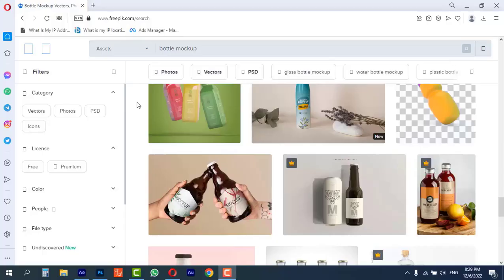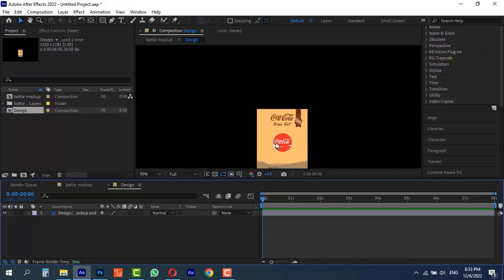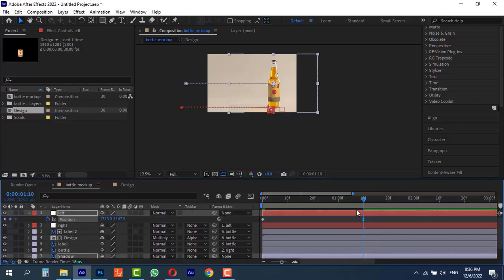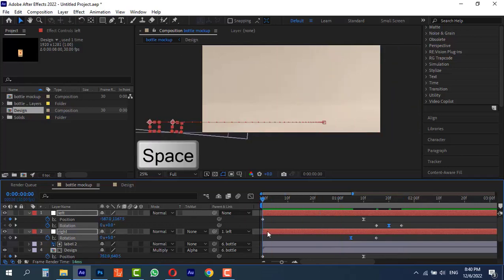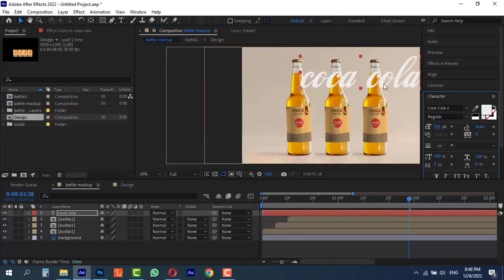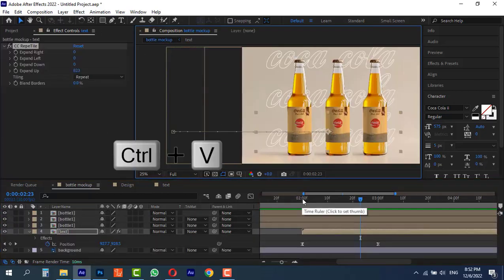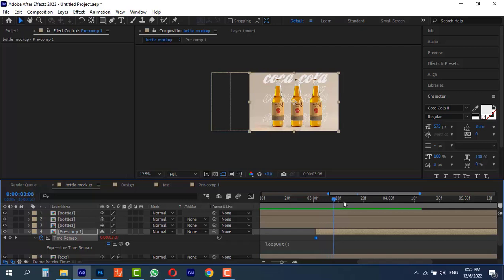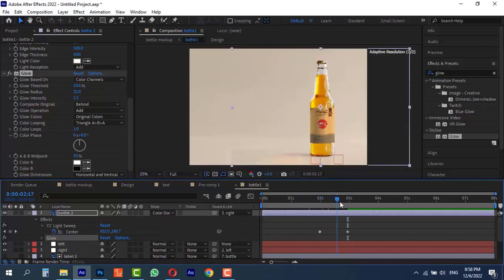How to animate a fake 3D bottle rotation in After Effect - Motion Graphics Agency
In this video tutorial, you will learn how to animate a fake 3D bottle rotation in Adobe After Effects.